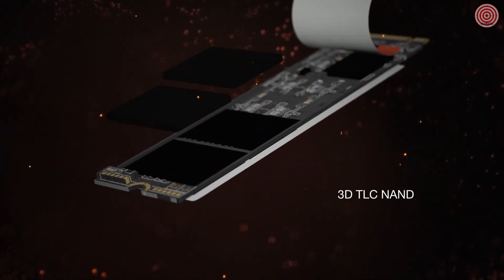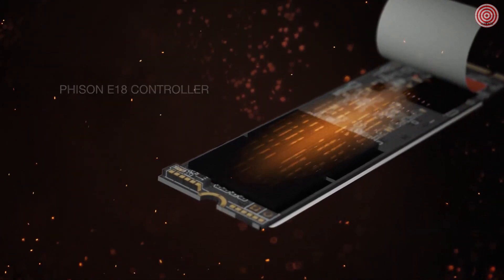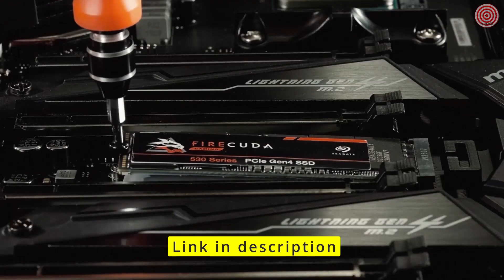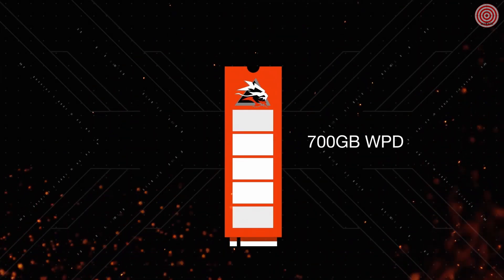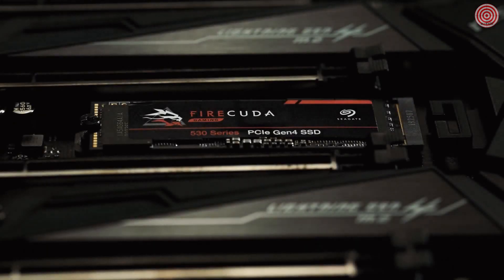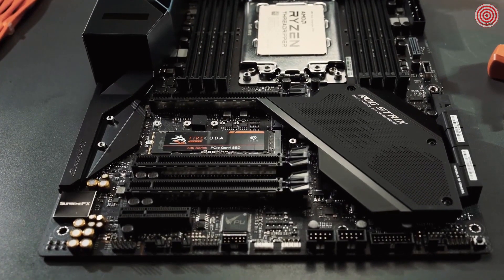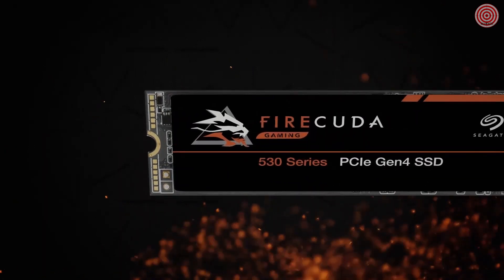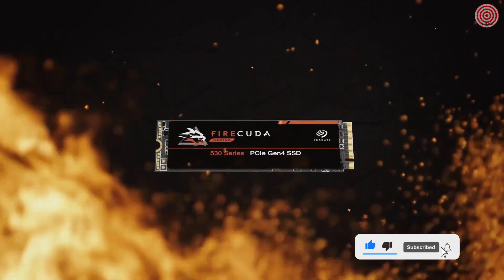The 4 Best PCIe 4 0 Gaming SSD for 2022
Welcome to the next leap in PCIe Gen 4— Seagate FireCuda 530 SSD. Featuring blazing fast speeds of up to 7000MB/s, listen to our FireCuda team talk about the potential new heights this SSD opens up for gamers today and in the not-so-distant future.

My choice
1. Seagate FireCuda 530 (2TB)

Top Highlights/Key features
· Speed reigns—Seagate’s FireCuda 530 dominates the SSD lineup
· Up to 7300MB/s harnesses the full power of PCIe Gen4 speeds
· 2× faster than PCIe Gen3 NVMe SSDs and up to 12× faster than SATA SSDs · FireCuda’s unrivaled endurance with up to 1.8M Hours MTBF and up to     5100TB TBW
· Up to .70 DWP—rewrite up to 70% of the drive capacity, every day, for five years

Best PCIe 4.0 SSD
2. Corsair MP600 Pro XT

The Corsair MP600 Pro XT blows both of those out of the water, exceeding 7GBps read and nearing 7GBps write speeds in our synthetic tests. Truly remarkable.Those fantastically fast speeds make the biggest difference during file transfers. If you move a lot of data around, you’ll love the Corsair MP600 Pro XT, which can blaze through those tasks before you know it.

Best for smaller capacities
3. Samsung 980 PRO SSD 1TB PCIe 4.0 NVMe

Experience unstoppable speed. The new Samsung NVMe SSD 980 PRO is our first consumer PCIe 4.0 SSD. With up to 7,000 MB/s sequential read speed, the specs speak for themselves.The 980 PRO is for those who want to improve PC performance, to enhance gaming experiences and to expand storage space.

Runners-up
4. Kingston KC3000 NVMe SSD

Kingston KC3000 PCIe 4.0 NVMe M.2 SSD delivers next-level performance using the latest Gen 4x4 NVMe controller and 3D TLC NAND. Upgrade the storage and reliability of your system to keep up with demanding workloads and experience better performance with software applications such as 3D rendering and 4K+ content creation. With formidable speeds up to 7,000MB/s* read/write, it ensures improved workflow in high-performance desktop and laptop PCs making it ideal for power users who require the fastest speeds on the market.

Timestamps
0:00 Intro
0:07 1. Seagate FireCuda 530 (2TB)
5:21 2. Corsair MP600 Pro XT
6:53 3. Samsung 980 PRO SSD
7:26 4. Kingston KC3000 NVMe SSD
7:54 Outro